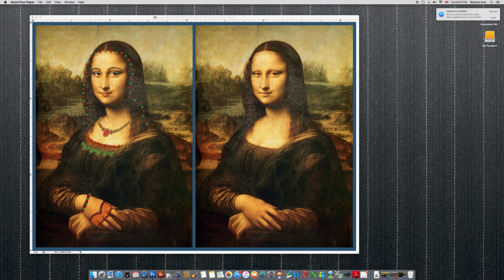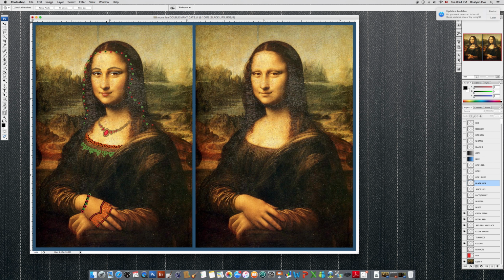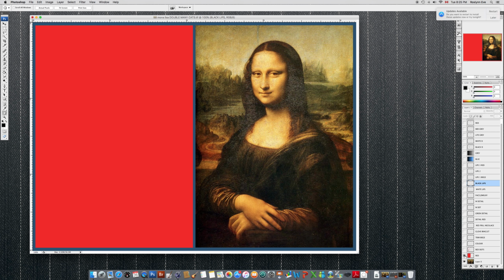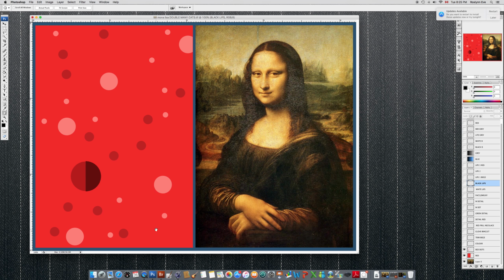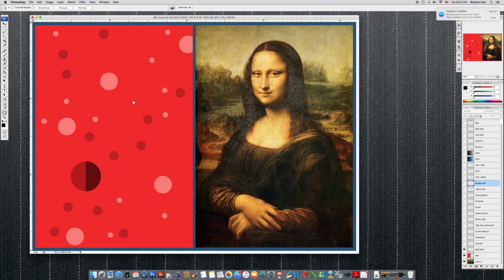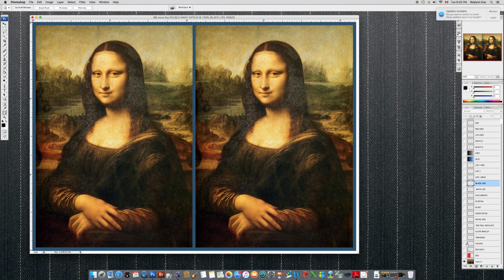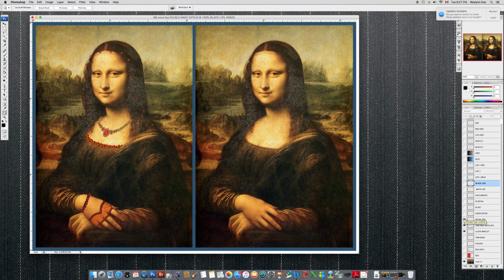Ep #1 Art Fun With the Mona Lisa - colour detail and more by Roslynn Eve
This is episode #1. Making changes to the Mona Lisa shows how different ingredients interact together and how this affects the outcome of the art piece. We are seeing the fun way ingredinet choices can affect the outoome of the image. We look at ingredients like the Light to Dark Range, Detail, colour, and placement. Roslynn Eve is the Author of The Art Advantage. Her book can be purchased on amazon.com and amazon.ca or by email download from the Face book page "The Art Advantage.  Her method of practical art analysis is geared specifically to help artists create strong and memorable art.